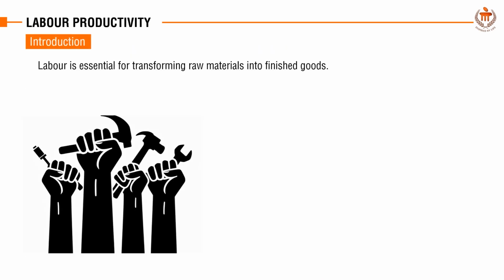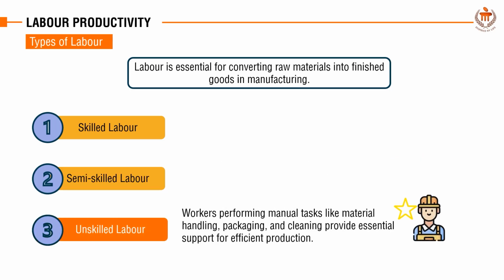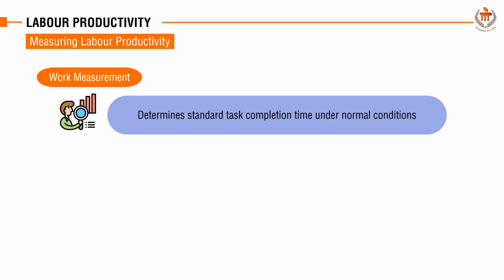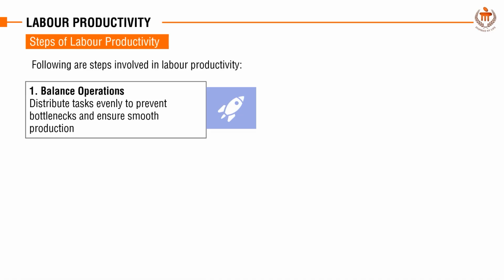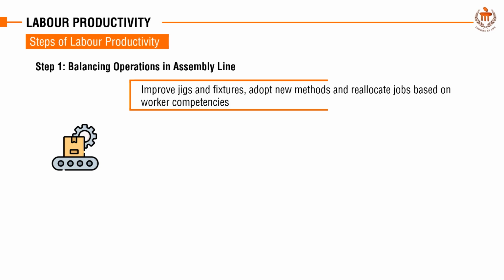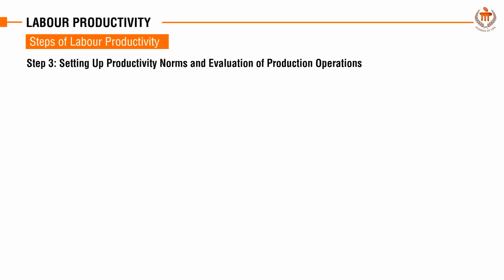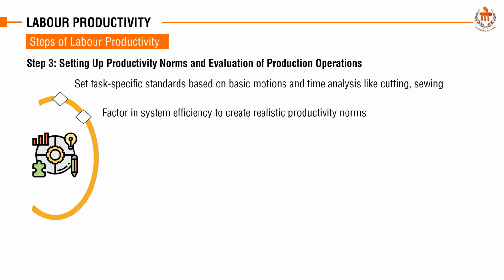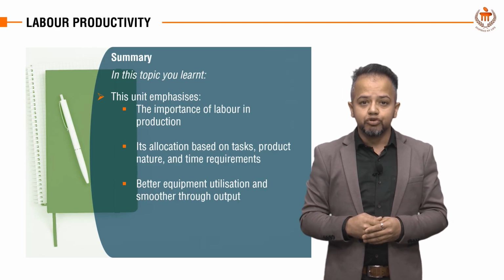Labour Productivity | Production and Operations Management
Labour Productivity: In this topic, learners will understand the concept of labor productivity and its role in enhancing organizational performance. Learners will learn about factors affecting labor productivity, such as skill levels, motivation, work environment, and technological support. They will explore different methods to measure and improve labor productivity, including employee training, incentive programs, and process enhancements. Learners will have a thorough understanding of how effective workforce management contributes to higher productivity, better quality output, and overall business success.